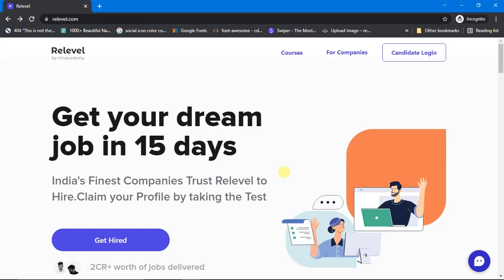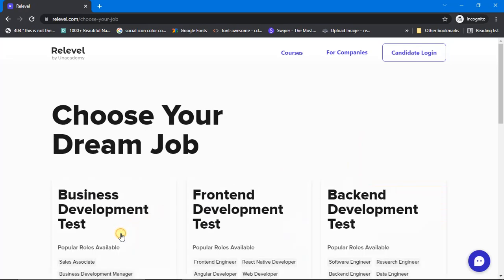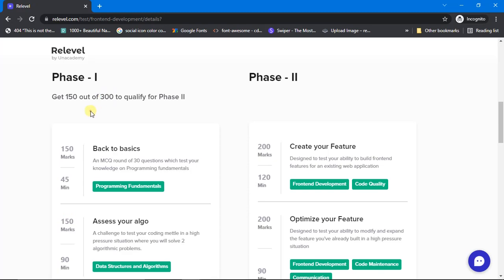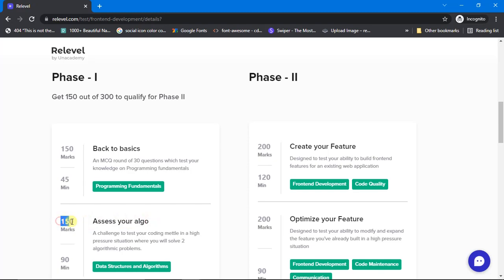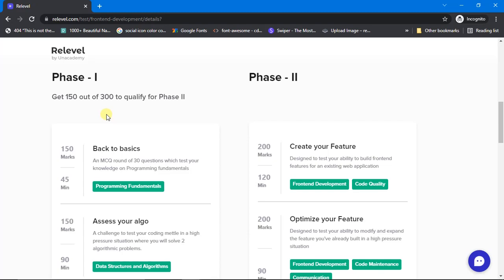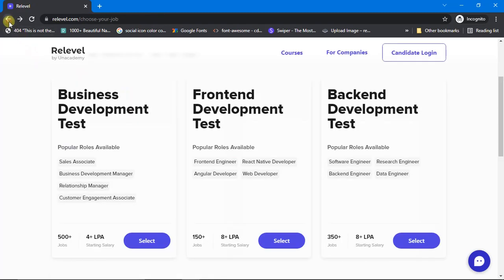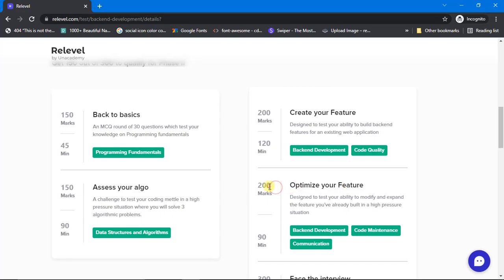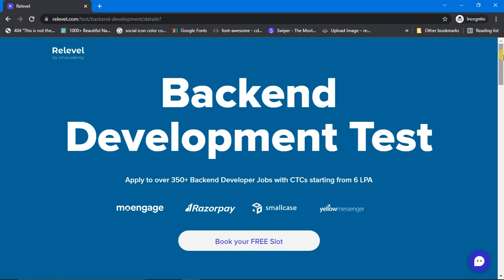Unacademy relevel test update(frontend, backend) | Relevel Exam by unacademy | Get Direct jobs.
Unacademy Relevel exam update by which we can score 50 more marks.

myScore: 833/1000

relevel by unacademy question and answers for interview.
How to prepare for exams Relevel jobs.

"Keyword"
"relevel questions"
"relevel syllabus"
"relevel by unacademy"
"relevel careers"
"relevel interview questions"
"relevel unacademy careers"
"helpful techniques"